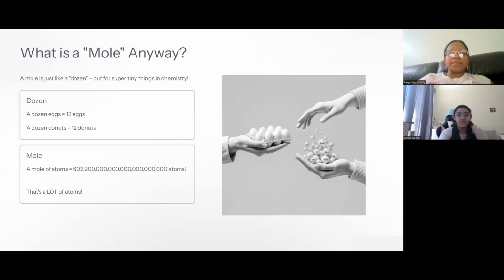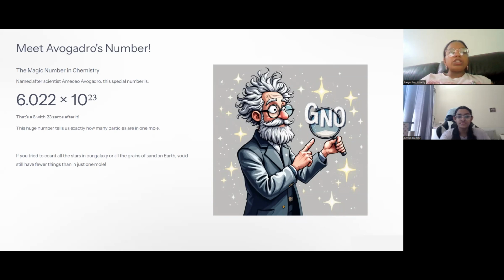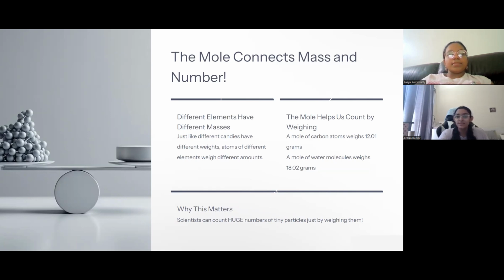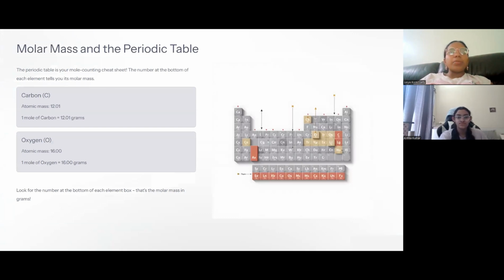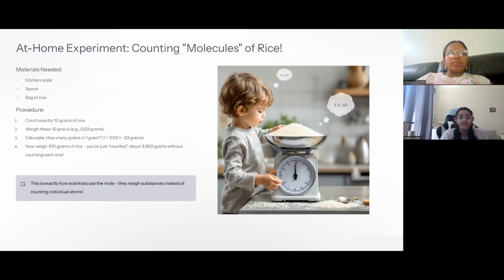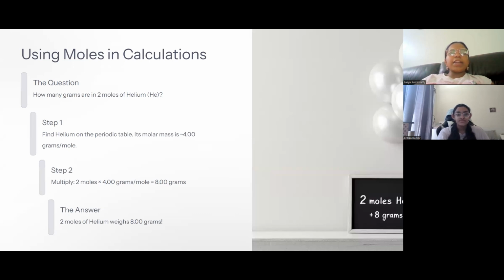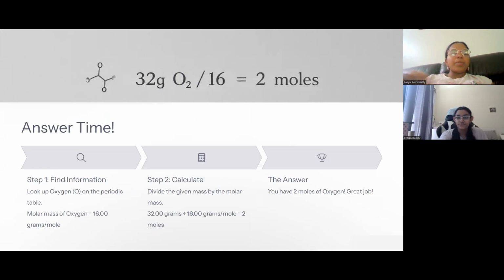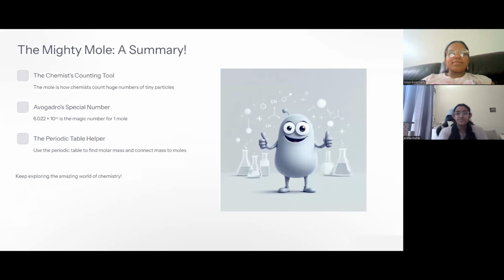The Mole: A Scientific Quantity | Grades 5-7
What is a mole in science—and why is it so important? 🧪 In this video, we’ll break down the idea of the mole, a special number scientists use to count tiny particles like atoms and molecules. Don’t worry—it’s not about the animal! 🐹 Instead, it’s a smart way to handle HUGE numbers in chemistry.

By the end, you’ll be able to:

- Understand what a mole means in science

- Learn how scientists use it to count atoms and molecules

- See why the mole makes chemistry easier to understand

Perfect for grades 5–7, this lesson explains a tricky concept in a simple and fun way, with examples that connect to everyday life. Great for class review or homework help! 🌟